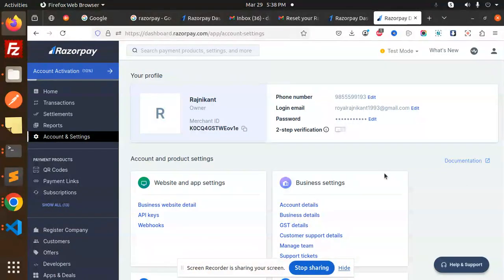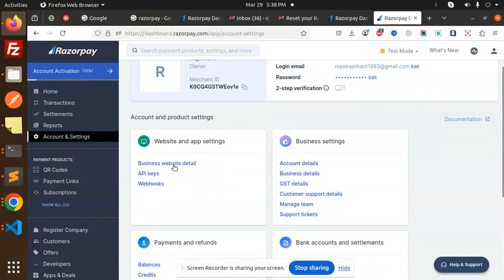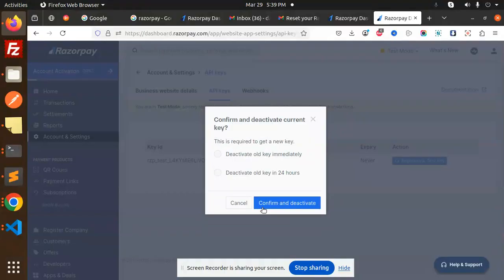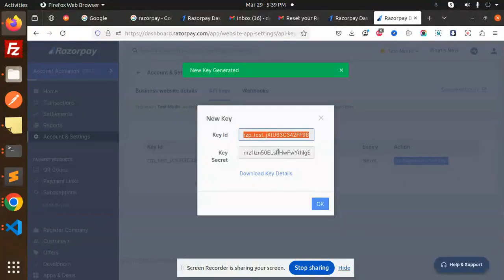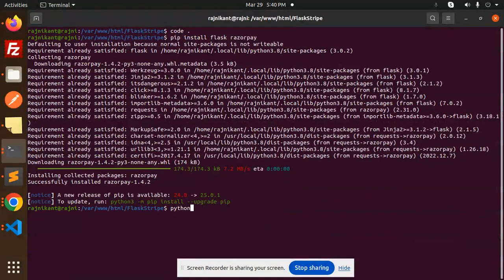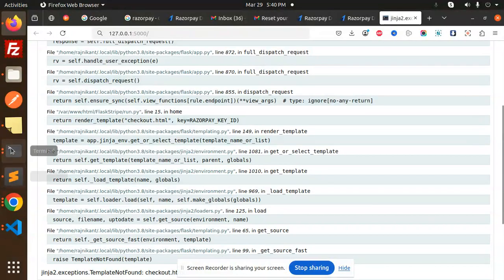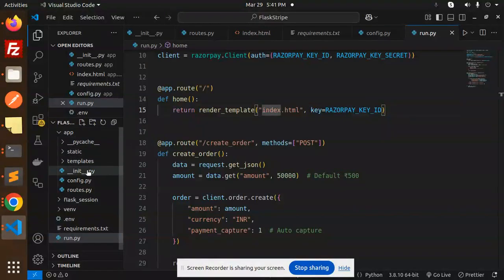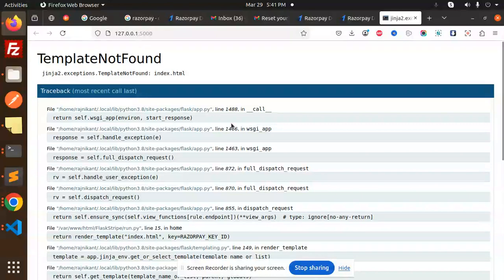🔥 Razorpay API Key & Secret Key Tutorial | Secure Your Transactions!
🔥 Learn how to generate Razorpay Key ID & Secret Key for seamless payment integration! 💰💳 In this step-by-step guide, we’ll cover:

✅ How to create a Razorpay account
✅ Where to find your API Key ID & Secret Key
✅ How to use these keys in your website/app
✅ Best practices for secure payment processing

🔑 How to Get Razorpay Key ID & Secret Key for Payments 💳 | Step-by-Step Guide

🚀 Razorpay API Setup: Generate Key ID & Secret Key in Minutes! 🔥

💰 Razorpay Payment Gateway Integration: Get Your API Keys Fast!

🔐 Razorpay API Key ID & Secret Key Explained | Secure Payment Setup

💳 How to Find Your Razorpay Key ID & Secret Key for Online Payments

🛠️ Razorpay Payment Gateway: Generate API Keys & Start Accepting Payments

🏦 Razorpay Account Setup: Generate API Keys & Enable Payments

🎯 How to Generate Razorpay Key ID & Secret Key | Developer Guide

💡 Razorpay API Keys Made Easy: Get Your Key ID & Secret Key in 5 Minutes!

Nest